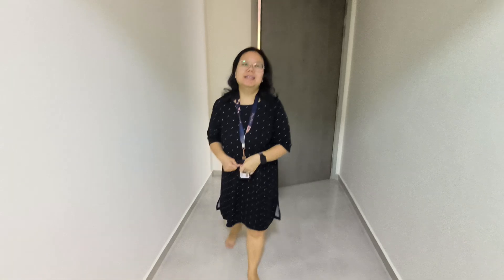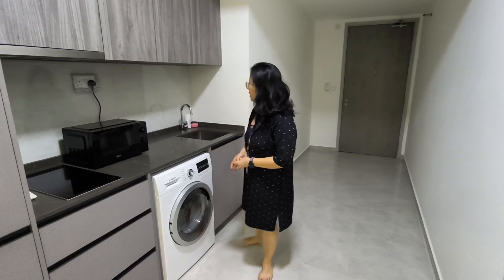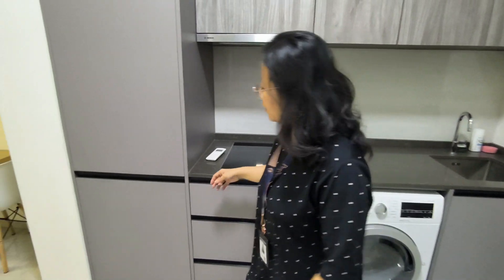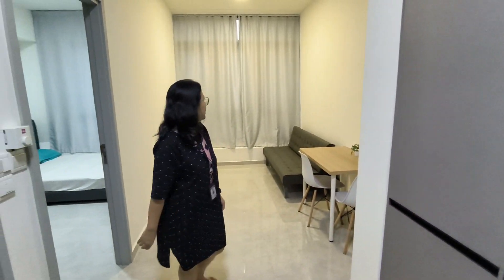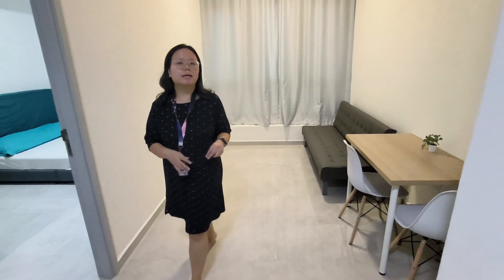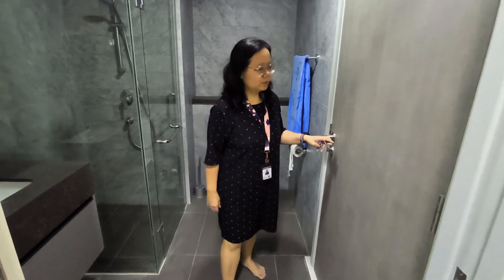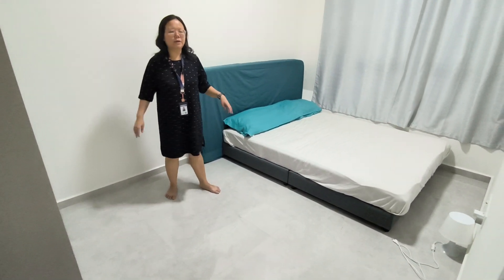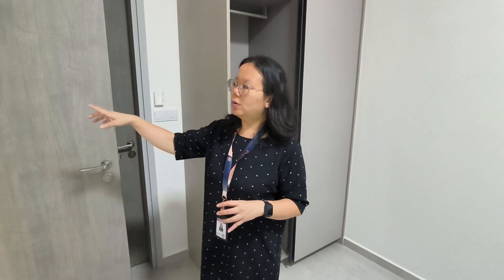Sixteen35 1br for rent